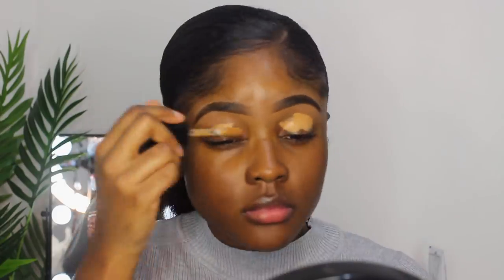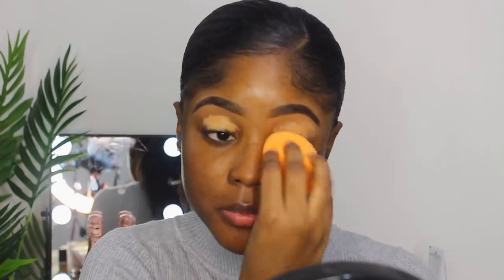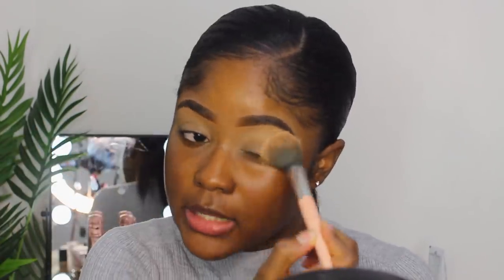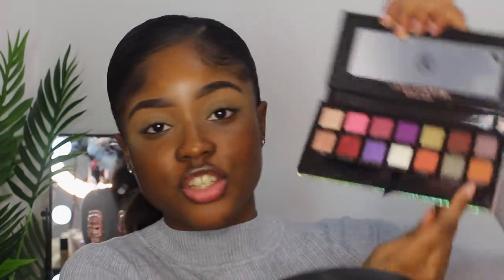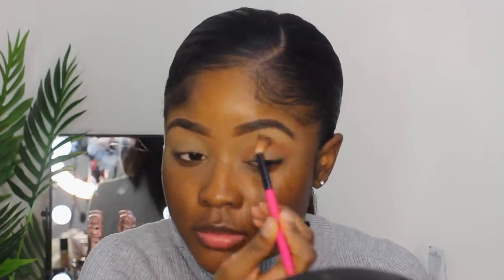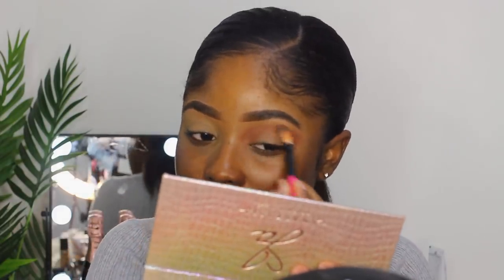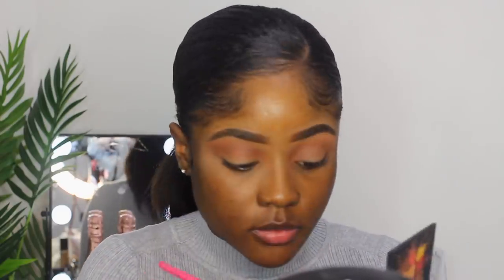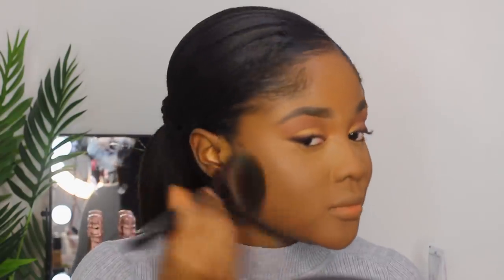I TRIED SOFT GLAM AND FAILED!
So I tried to do a soft glam look because I’ve been seeing Soft-Glam Looks all over Twitter so I thought I should try it out! I think I low-key failed😩 but I enjoyed doing this look and it was fun to try it out!
What does a soft glam look mean to you?

INSTAGRAM💕: kaisercoby
TWITTER💕: kaisercoby
SNAPCHAT💕: kaisercoby

MAKEUP💕
Brows- Benefit Cosmetics Precisely My Brow
- shade 4

Eyeshadow- Jackie Aina x Anastasia Beverly Hills Palette

Illuminator- NARS Orgasm Illuminator

Foundation- NARS Natural Radiant Longwear Foundation
- shade Macao

Concealer- TooFaced Born This Way Concealer
- shade Butterscotch

Bronzer- Benefit Cosmetics Hoola Toasted Bronzer

Setting Powder- Laura Mercier Setting Powder
- shade Translucent & Medium Deep

Highlighter- Laura Mercier Face Illuminator
- shade seduction

Blush- Patricia Bright Face Palette
- shade You Are Gold

Setting Spray- TooFaced Hangover Setting Spray & Laura Mercier Perfecting Water Mist

Lips- Dior Addict LipGlow Ultra Pink
& Kiko 3D Hydra Gloss